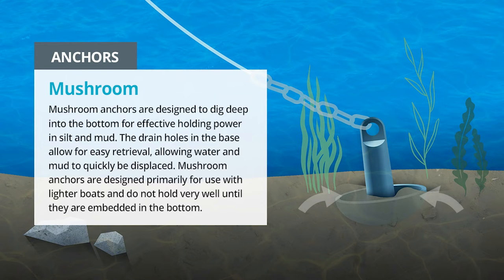Weather to Boat | Anchors - Mushroom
Mushroom anchors are designed to dig deep into the bottom for effective holding power in silt and mud. The drain holes in the base allow for easy retrieval, allowing water and mud to quickly be displaced. Mushroom anchors are designed primarily for use with lighter boats and do not hold very well until they are embedded in the bottom.